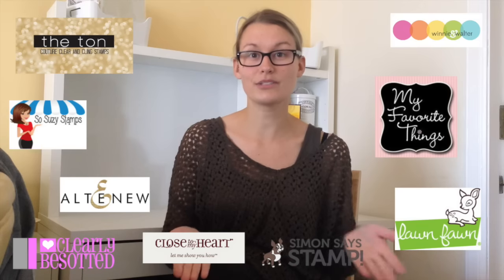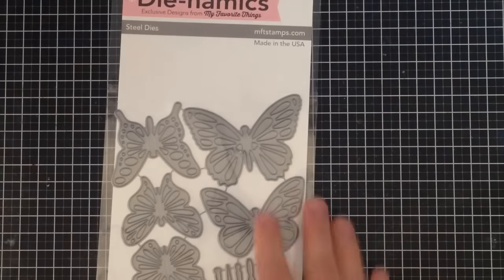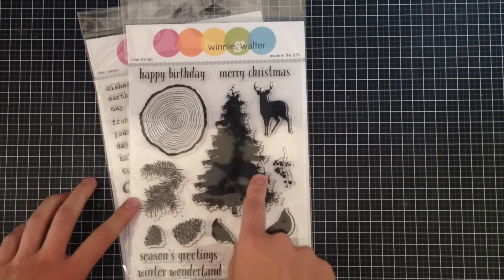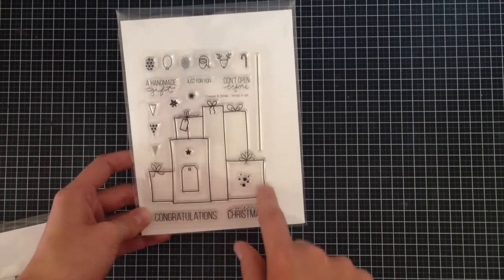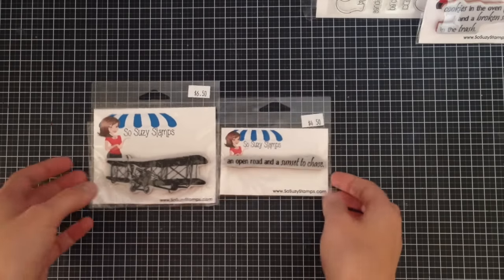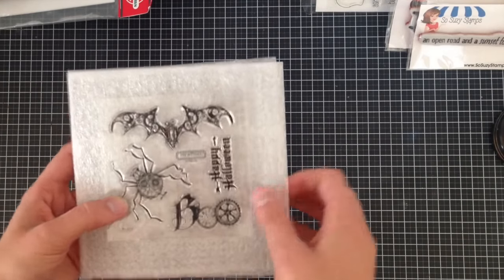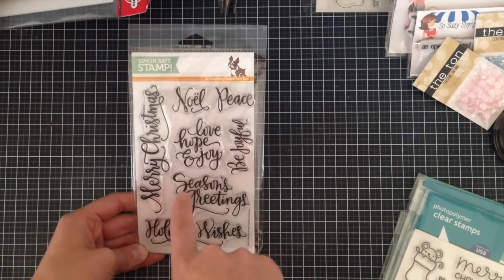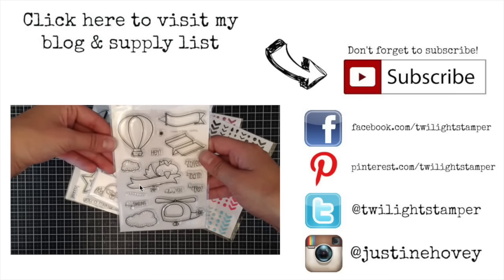Crafty Haul August/September 2015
——— D I R E C T  B L O G  L I N K ———

• Winnie and Walter THE BIG THE BOLD AND THE MERRY 6 x 8 Clear Stamps WW031
• Winnie and Walter WINTER WONDERLAND 6 x 8 Clear Stamps WW032